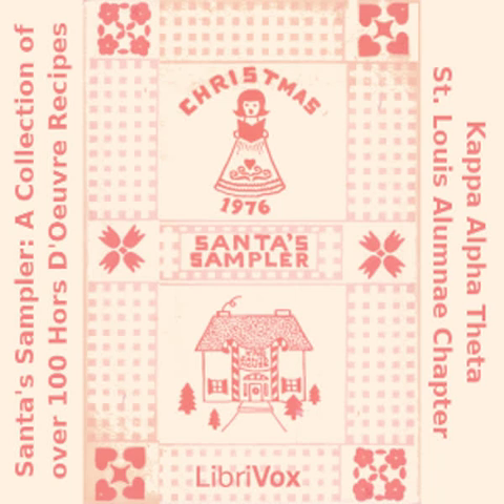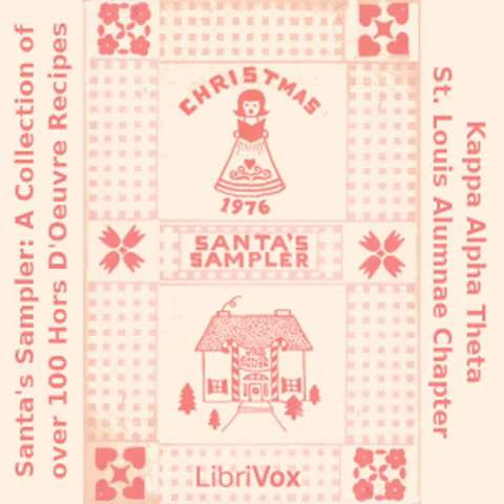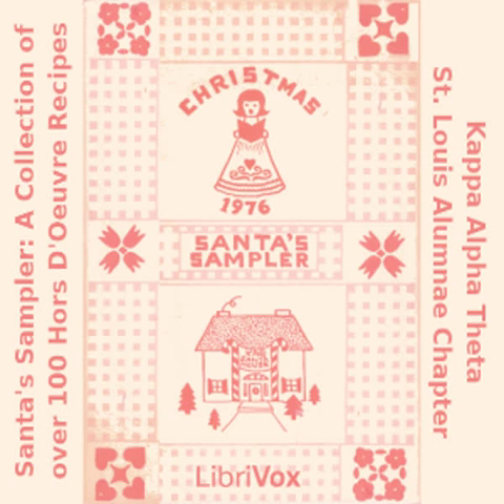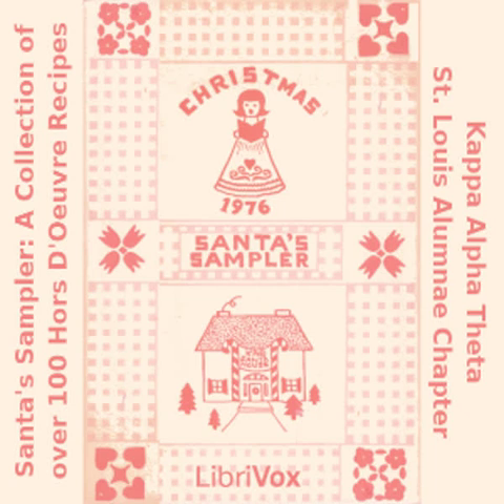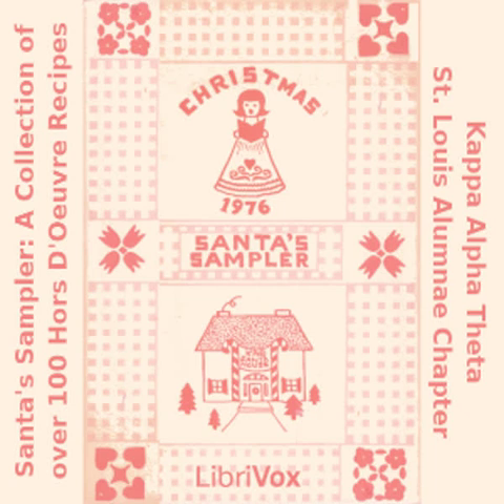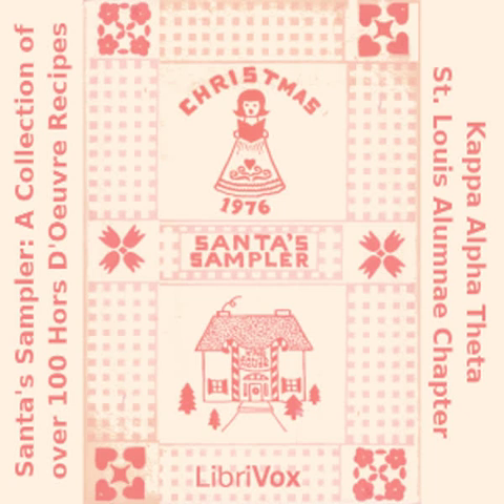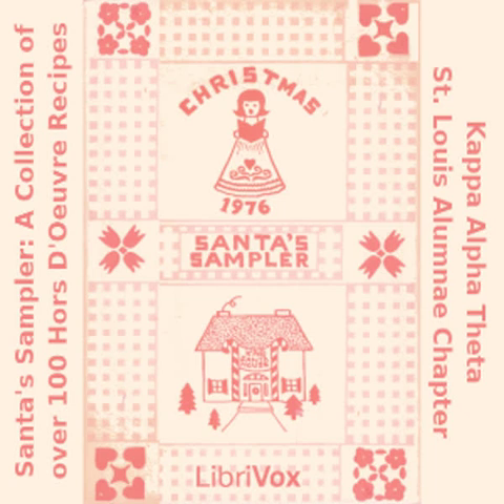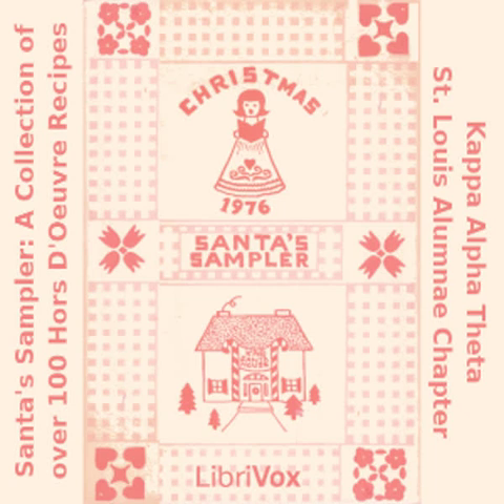Santa's Sampler: A Collection of over 100 Hors D'Oeuvre Recipes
Santa's Sampler: A Collection of over 100 Hors D'Oeuvre Recipes by Kappa Alpha Theta. St. Louis Alumnae Chapter
Genre(s): Cooking

Read by: BettyB, Keerthi, Larry Wilson in English
Cover design by TriciaG.

Chapters:
00:00:00 - 01 - Hot Dips and Spreads
00:10:30 - 02 - Hot Tidbits
00:28:49 - 03 - Cold Dips and Spreads
00:41:58 - 04 - Cold Tidbits
00:54:20 - 05 - Christmas Gifts to Make

This is a collection of recipes published as a fund raiser for the St. Louis Alumnae Chapter of the Kappa Alpha Theta .fraternity.  As the title suggests, these are particularly useful for parties and social functions around the Christmas season. - Summary by Larry Wilson